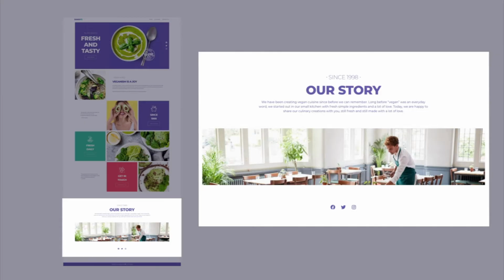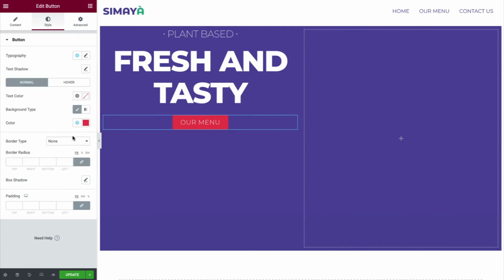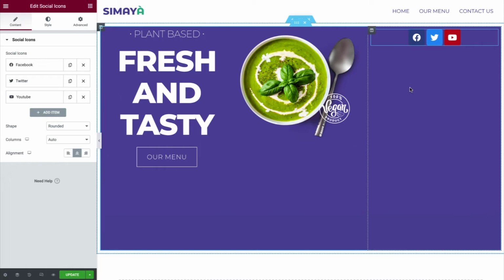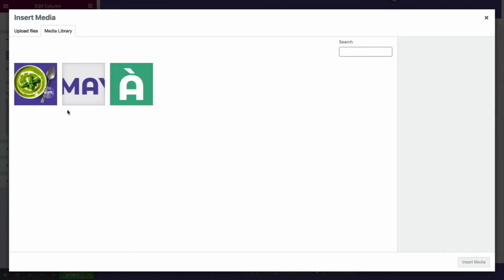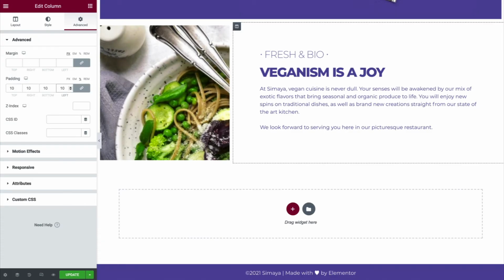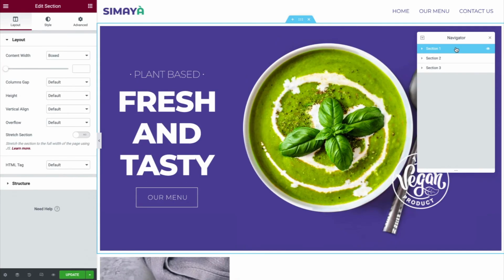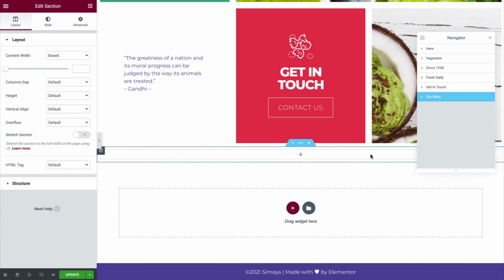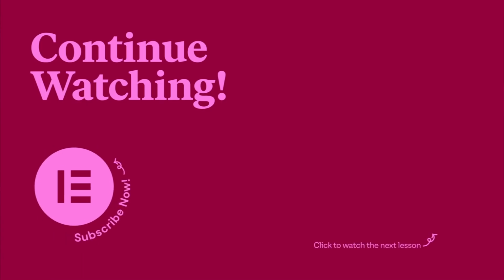[05] Building the Homepage in Elementor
In this lesson we will use the Elementor widgets to structure and build our for a restaurant website homepage. We will introduce Elementor’s essential widgets and learn to customize them.

This lesson will cover:
✔︎ How to structure your page
✔︎ The basic Elementor widgets
✔︎ How to customize and style your page elements
✔︎ Image file best practices
✔︎ Workflow enhancements

Chapters:
00:00 - Intro
01:10 - Page Structuring
07:20 - Image Optimization
14:38 - Margin & Padding
17:30 - Wordflow Shortcuts
25:21 - Anchor Links using CSS ID